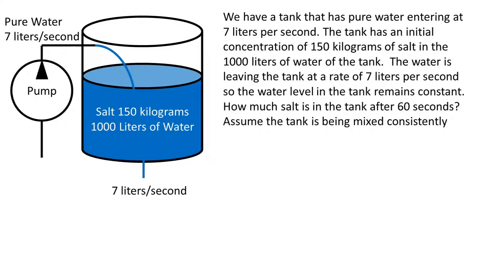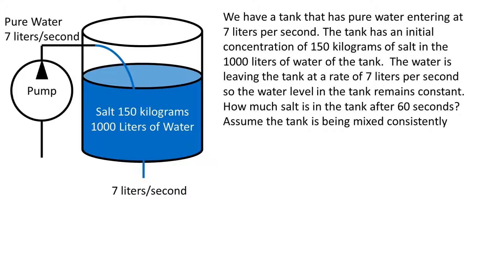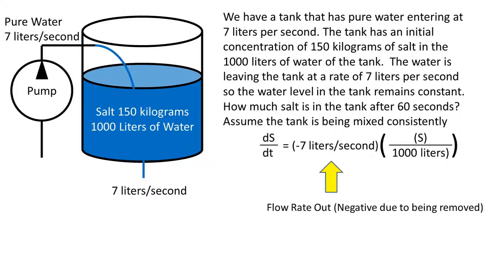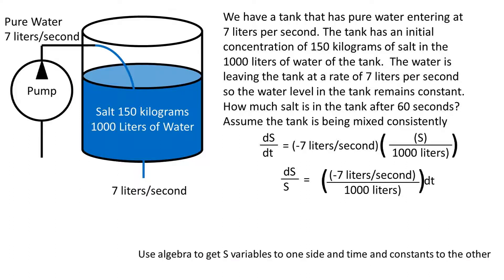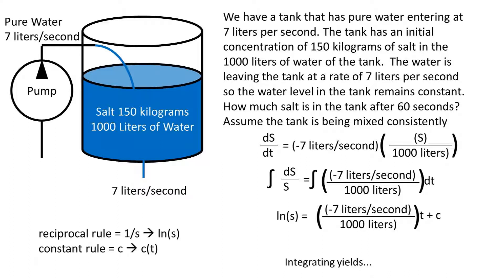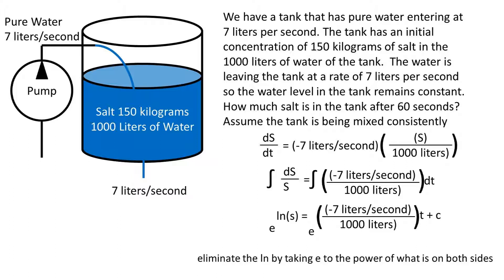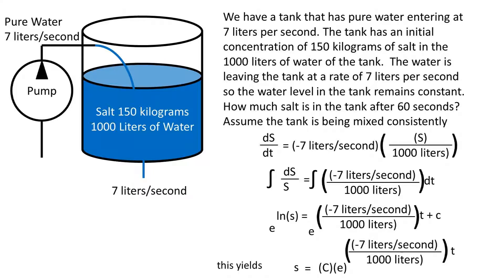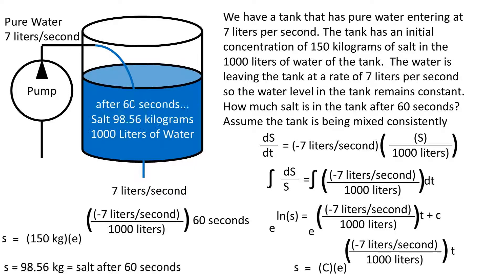Salty Tank Getting Less Salty (Calculus to Find Mass Of Salt In Tank After A Given Time)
In this problem We have a tank that has pure water entering at 7 liters per second. The tank has an initial concentration of 150 kilograms of salt in the 1000 liters of water of the tank.  The water is leaving the tank at a rate of 7 liters per second so the water level in the tank remains constant.  How much salt is in the tank after 60 seconds? Assume the tank is being mixed consistently
So we need to lay out the differential equation for this problem. First we are concerned with the change in salt or delta of salt over the change in time or delta of time. This is denoted as ds over dt
Next we have the flow rate out of the tank which is negative because it is being removed
And finally the concentration of salt at a given point in time divided by the volume of water in the tank in liters.
So now to solve this differential equation we use algebra to get S variables to one side and time and constants to the other
Then we can integrate both sides of the equation with respect to the delta or changing variable on each side
Using the reciprocal rule and the constant rule this yiels the natural logarithm of s equals negative 7 liters a second divded by 1000 liters times time
Now we need to eliminate the ln by taking e to the power of what is on both sides
This yields the following equation… s or salt mass in kilograms equals the c or constant  which is the intial mass of salt times the euler constant e to the power of – 7 liters per second divided by 1000 liters times t which is time
Now plugging our intial mass of salt and time into of 60 seconds into this equation we get…
98.56 kilograms of salt